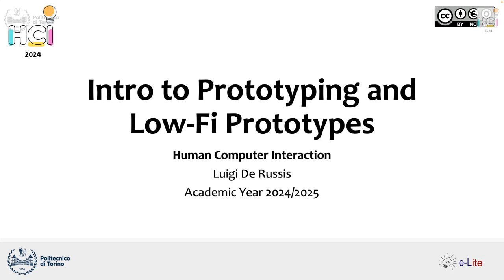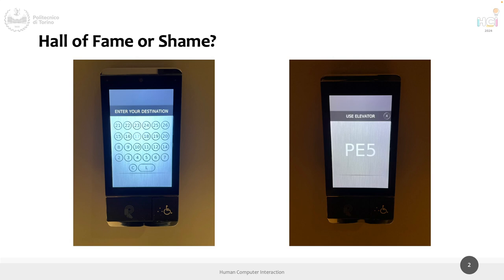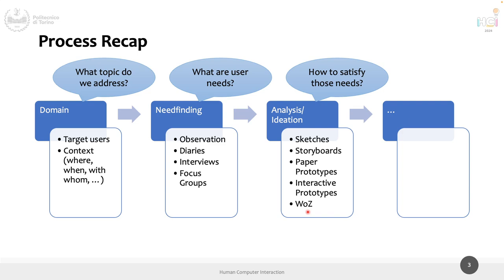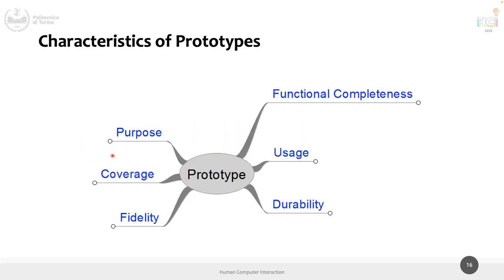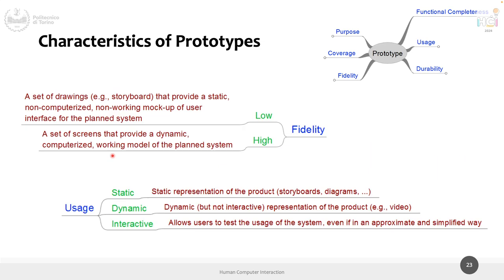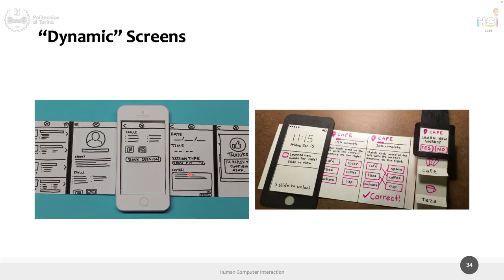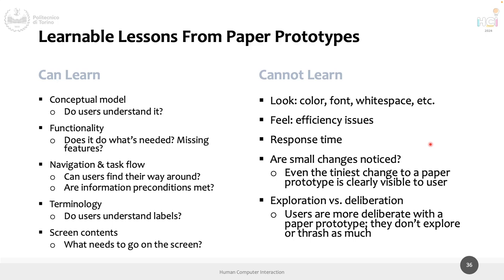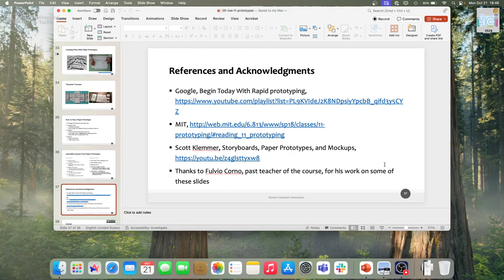HCI2024 - Lecture 9 - Prototyping: intro and low-fidelity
Lecture 9, date 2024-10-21: Prototyping: intro and low-fidelity